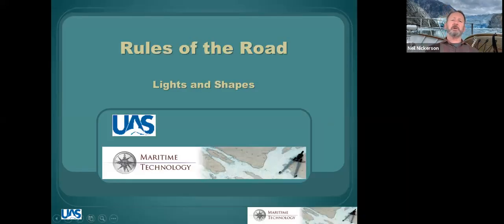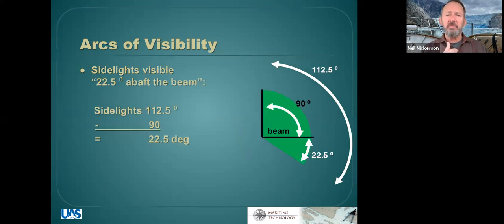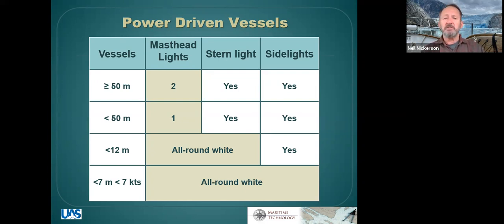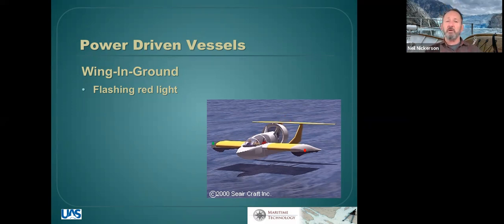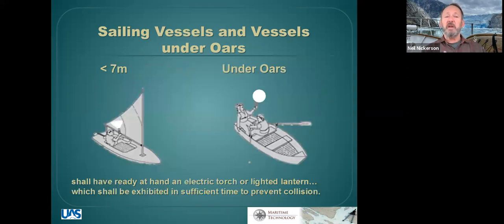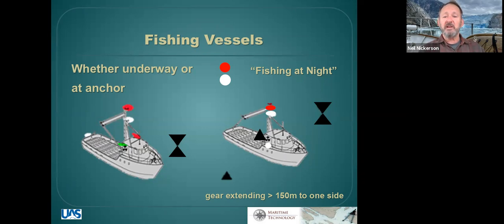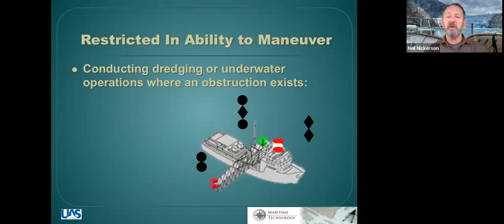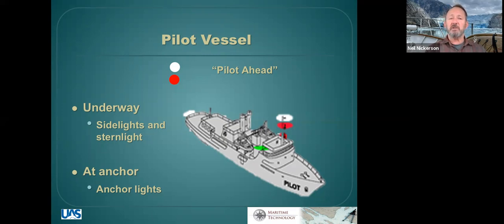Rules of the Road: Lights and Shapes Part 1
This video provides an introduction to lights and shapes outlined in the International and Inland Rules of the Road.  The intended student is studying for a USCG exam.